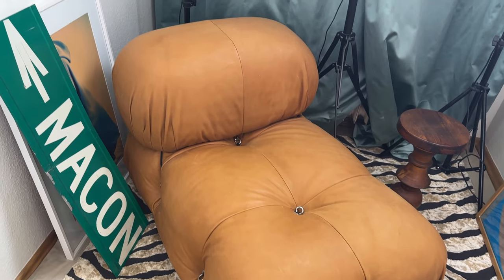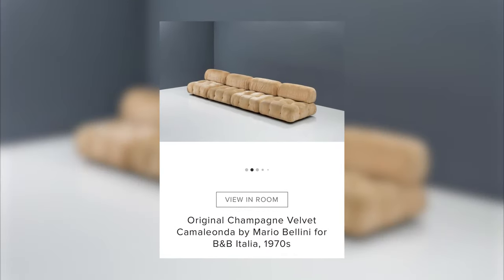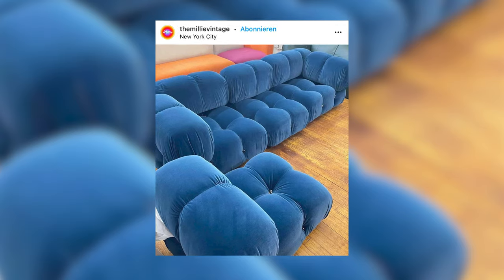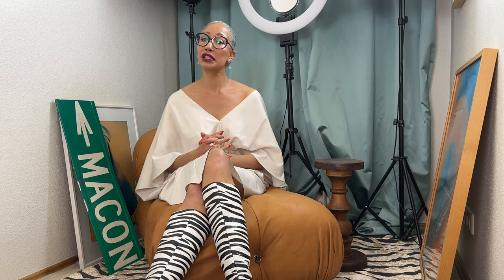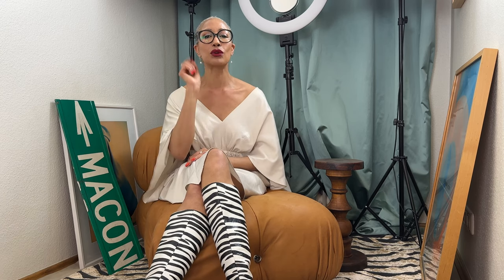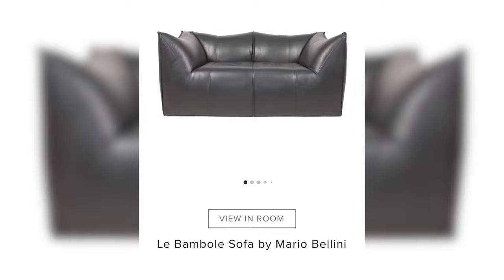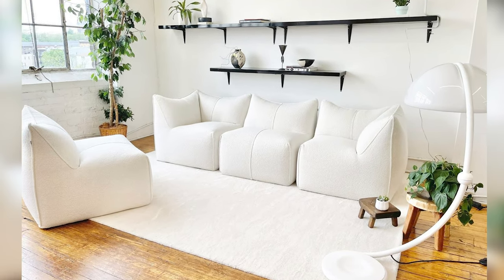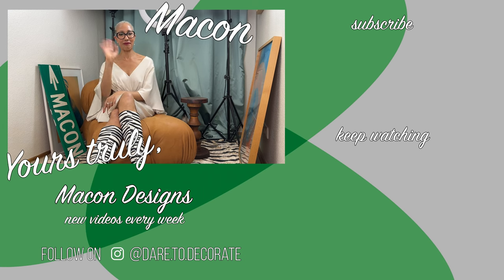Ultimate guide to top 10 vintage sofas | Best vintage sofas to invest in | 10 vintage sofas of value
Looking for the best vintage sofas to invest in? Check out this ultimate guide to the top 10 vintage sofas that are worth your money. I'll share the 3 vintage sofas I have personally invested in and recommend for their quality and value. Whether you're a collector or just looking for a stylish piece for your home, these sofas are sure to impress! Enjoy!

Outfit:
Dress: Vintage Lanvin
Boots: Paris Texas

Editor:
Vincenzo Carbone
Carbone Films

Animation Illustrator:
Julied Estelle Frey